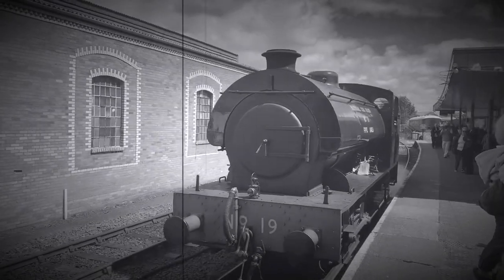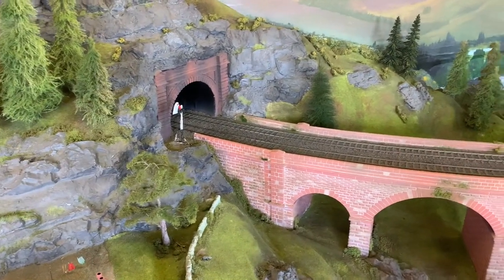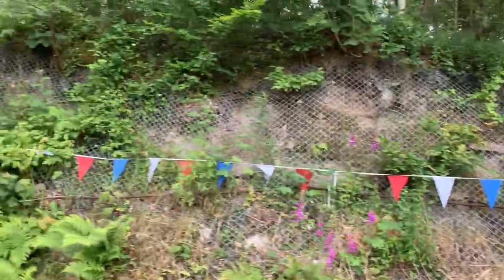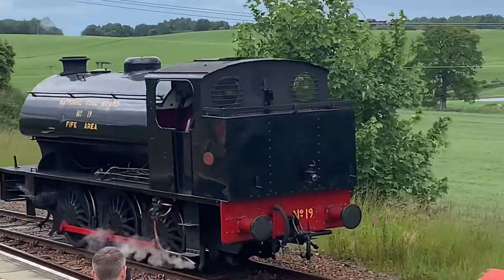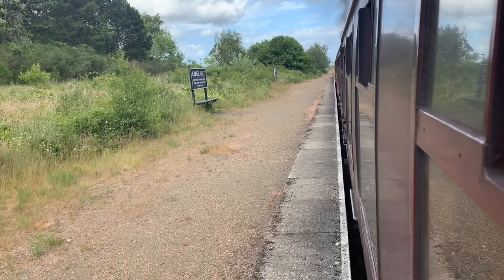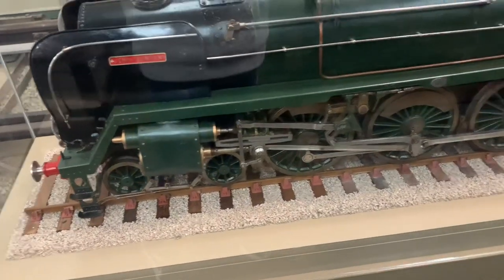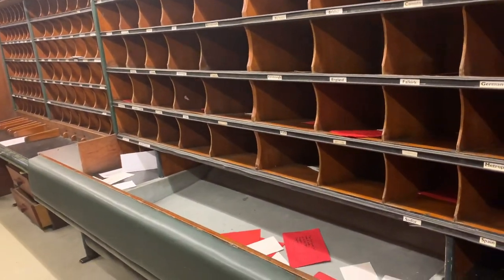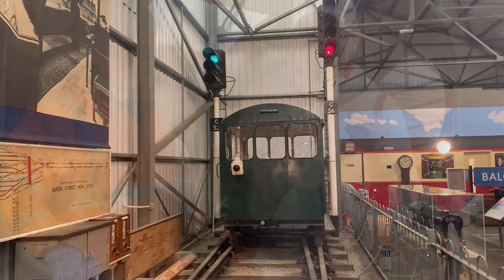The Bo’ness & Kinneil Railway Bo’ness Manuel￼￼